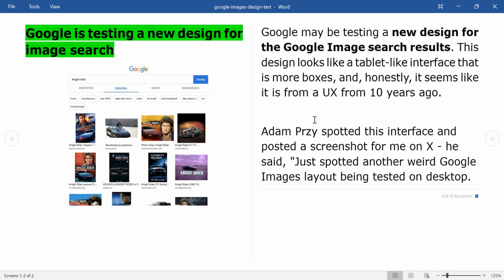New Google Image Search Design: What You Need to Know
Get the scoop on the new Google Image Search Design and what it means for users and content creators. Stay up to date with the latest changes from Google!

Learn all about the new Google Image Search Design in this video! Find out what changes have been made and how they may impact your image search experience. Stay up to date with the latest updates from Google!

Get the scoop on the new Google Image Search design! We'll break down everything you need to know about the latest update and how it will impact your search results. Google is testing a new design for image search.

digitalmarketingnews lmarketingnews2024#digitalmarketingnewstoday#digitalmarketingupdates2024#googlenewsseoupdate2024#futureofdigitalmarketing2024#digitalmarketingforimmigration#digitalmarketingweeklyupdates#seofornewswebsite#seofornewsyoutubechannel#socialmediamarketingupdates2024#socialmediamarketingupdates#digitalmarketingnewupdates#newupdatesindigitalmarketing#paidmarketingstrategies#seoupdates#digitalmarketingnews#performancemarketingtrends#latestdigitalmarketingupdates#seooptimizationtips#digitalmarketingtrends#paidadvertisingtactics#performancemarketingcasestudies#seorankingfactors#aidigital#artificialintelligence